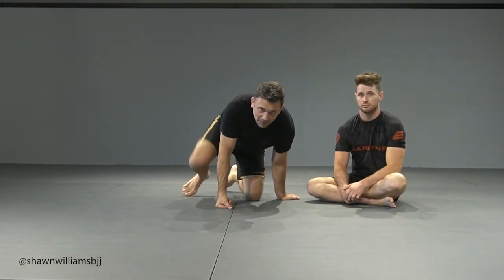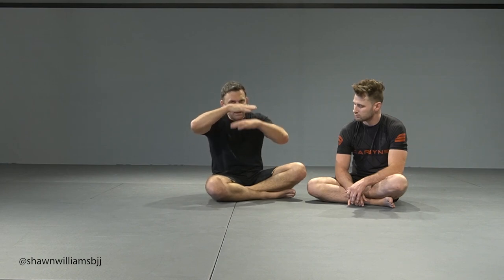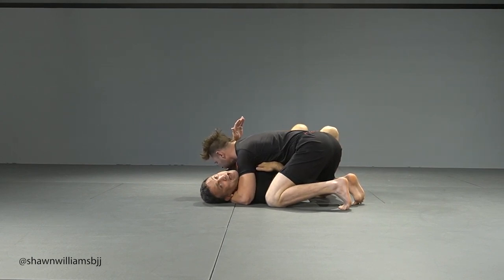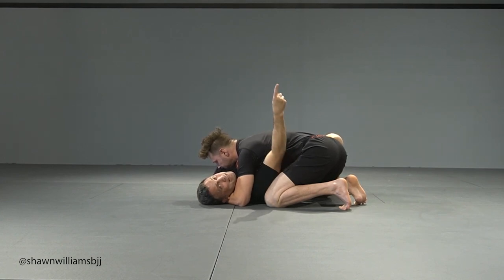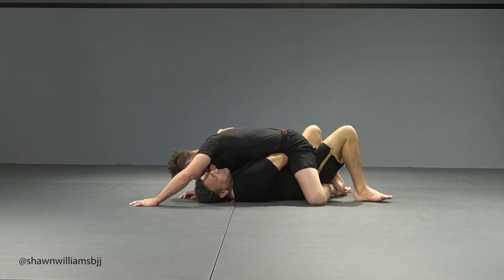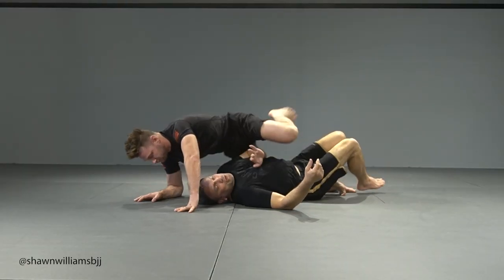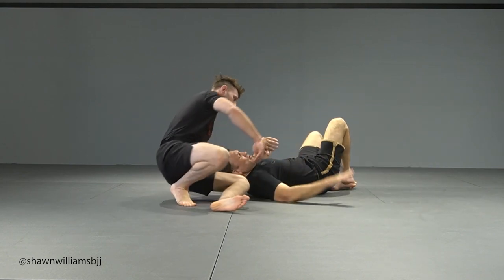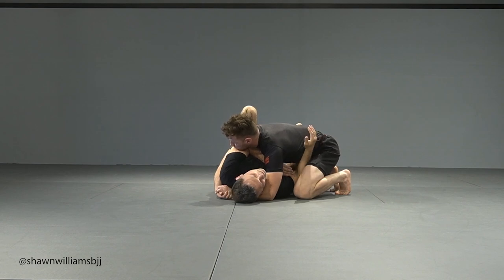How to Create Space in Jiu Jitsu.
Learn one of the most fundamental principles in jiu jitsu... how to create space. We all know that bridging can create space, but more importantly we need to know during what phase of bridging that the space is created. One of the most useful aspects of jiu jitsu to help you more efficiently escape and maneuver around your training partner.